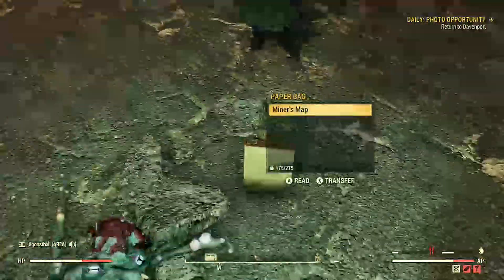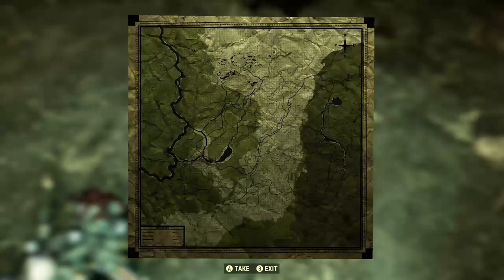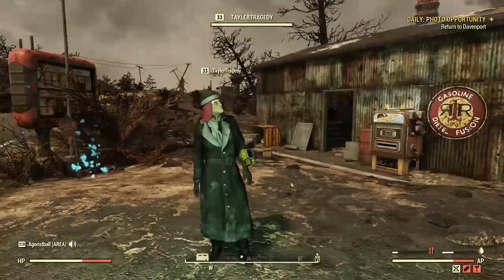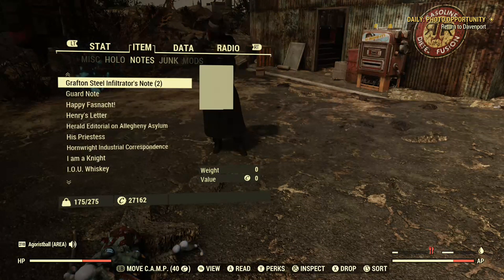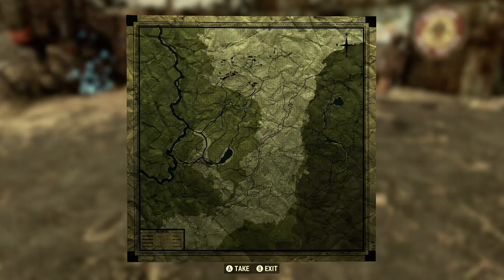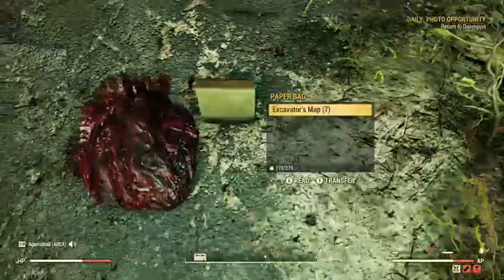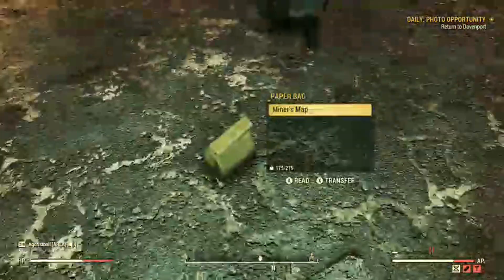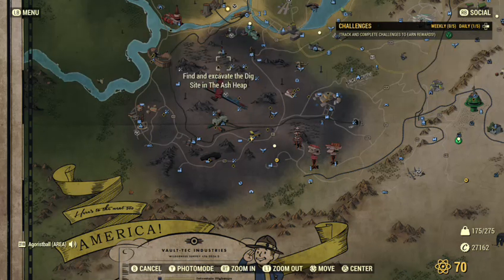(Working)Fallout 76 infinite junk, caps, ammo, and xp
This glitch allows you to dupe/reuse excavator, miner, and prospector maps to infinitely obtain the dig rewards. This can be done solo as well. I plan to release a glitch daily.